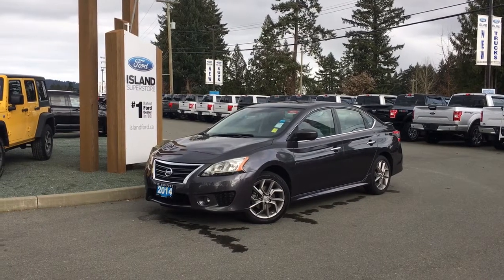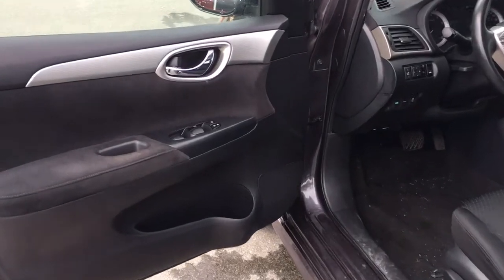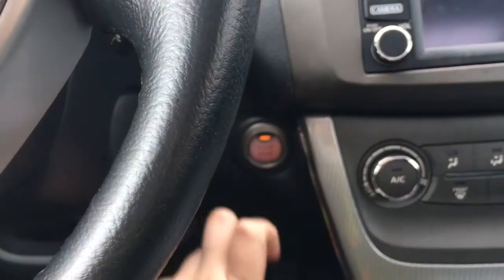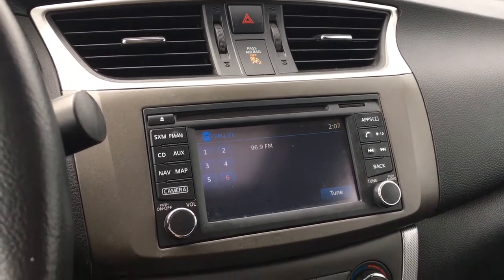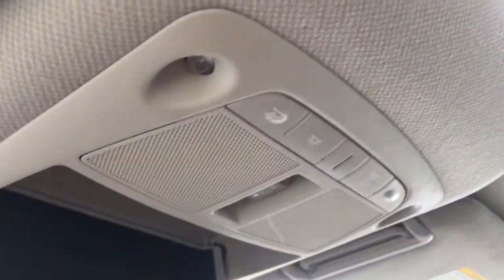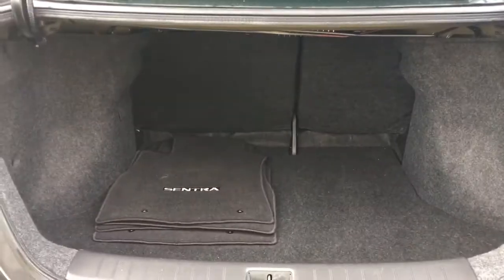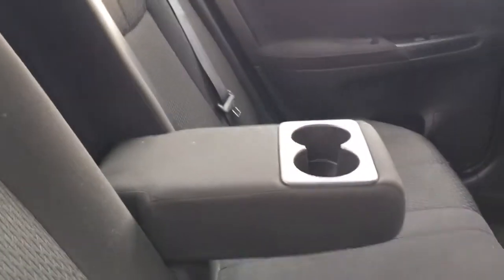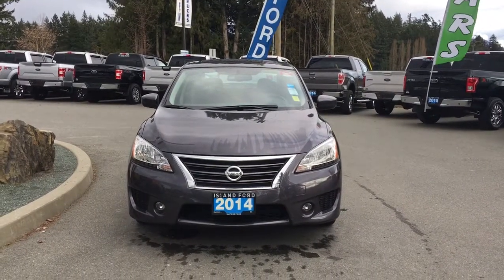2014 Nissan Sentra SR W/ Moonroof, Heated Seats, Backup Camera, NAV Review| Island Ford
Come down today to check out this 2014 Nissan Sentra SR! Stock 17594A. Enjoy comfortable cloth seating for 5, both driver and passenger enjoy heated seats. The rear seats have a 60/40 split to enlarge the cargo space. Keep your eyes on the road with dash controls, hands-free dialing, cruise control and media controls with volume at your fingertips on the steering wheel. Your media choices include AM/FM/Satellite radio, or you can rock out to your own tunes with CD player, AUX line-in and Bluetooth. Power up and connect your devices with USB and 12V outlets. The rear defrost, heated and powered side-view mirrors, auto-dimming rear-view mirror, backup camera, LED headlights and halogen fog lights let you see and be seen. Get to your destination safely with Navigation. Go stargazing or just enjoy the day with a power moon roof. Plenty of storage and cup holders for all your belongings. Your A/C keeps you cool in those summer months. Get in and get away easily with keyless remote. The 1.8 Litre, 4 cylinder engine get you where you need to go. Every day is a great day for a drive! Dealer # 40142. Plus $599 Documentation Fee. Price shown is subject to applicable taxes. BC's #1 rated Ford Dealer.